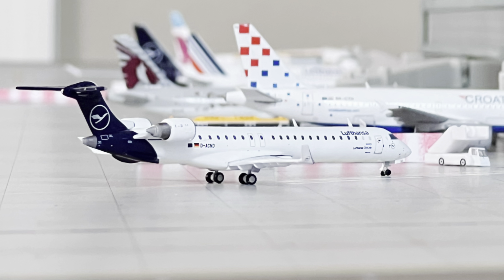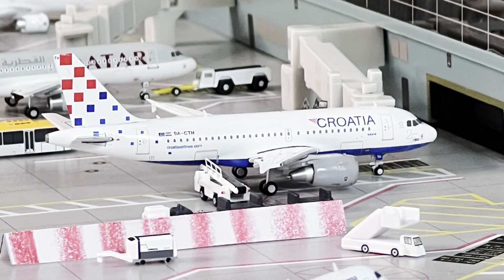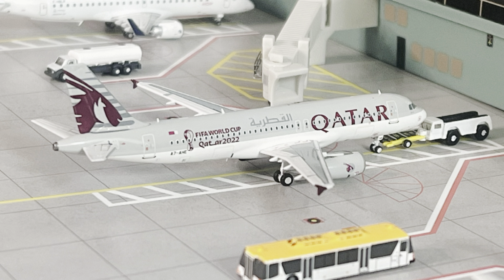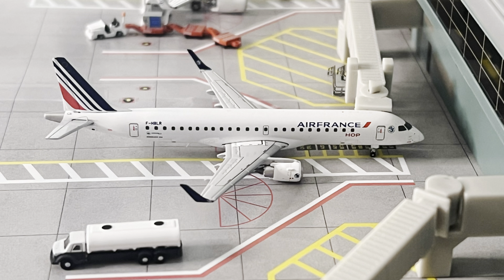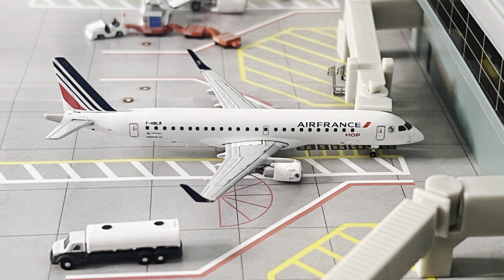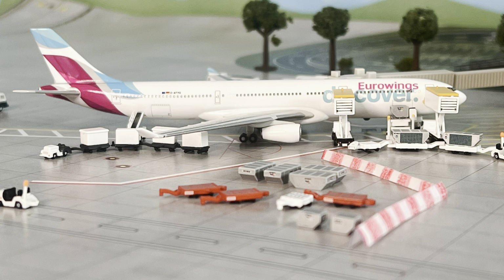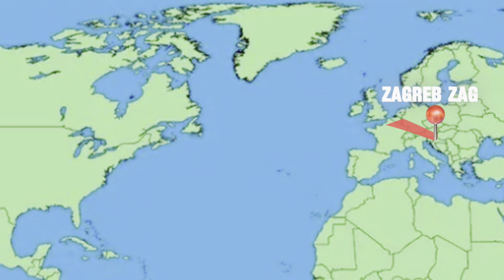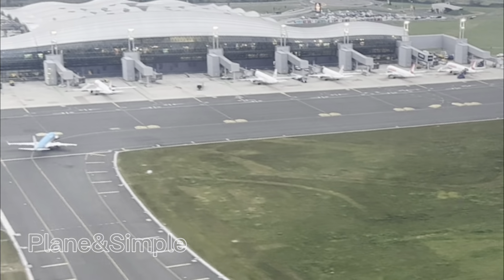1:400 Scale Zagreb Franjo Tuđman Model Airport | Update/Nastavku 2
Zagreb Franjo Tuđman Airport is the largest in Croatia, as it is situated in the nation's capital, and serves as a hub for flag carrier Croatia Airlines. It is also a focus city for numerus other airlines, such as Swift air cargo, Tradeair, Sund Air, and Lauda. And since Croatia Airlines is a member of the Star Alliance, other members such as Lufthansa, Austrian, LOT Polish Airlines, and Turkish can all be seen operating flights in and out of Zagreb. ✈
In this month's update, I will be recreating the everyday events that occur here at ZAG/LDZA during the noon-midafternoon time frame.

✈ Ashston Fictional Regional Airport (ASH/KASH):
(Operations suspended, but may resume in the future)

🎵Music🎵

Chapters:

00:00-00:31 Intro
04:16-04:40 Outro